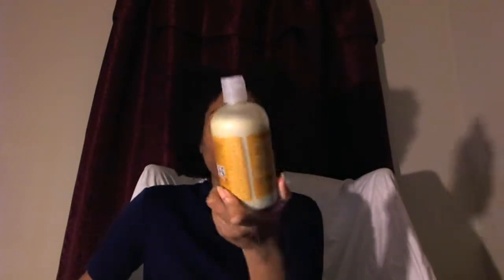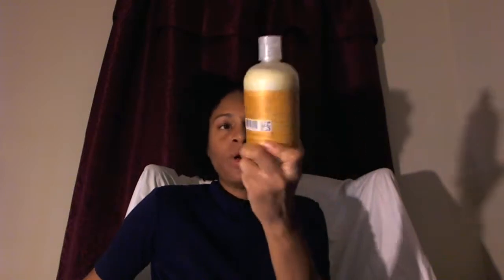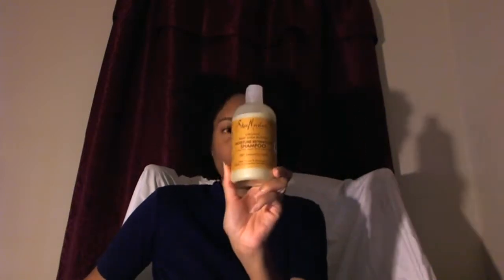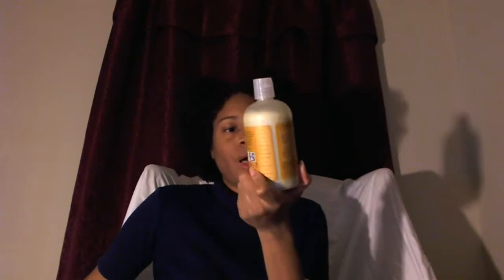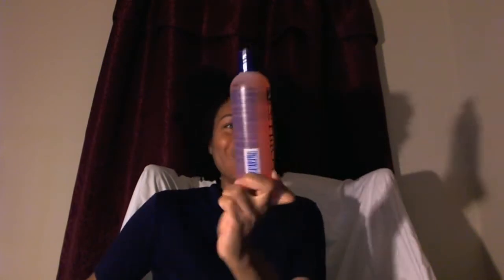Love Shea Moisture's Moisture Retention Shampoo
This is my review of Shea Moisture's Moisture Retention Shampoo.